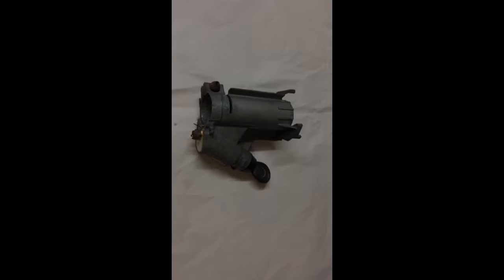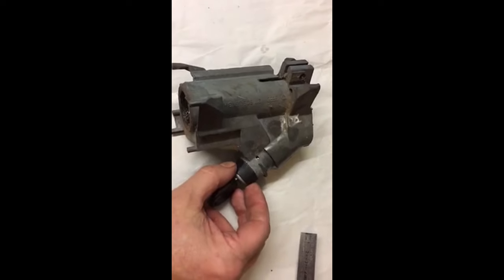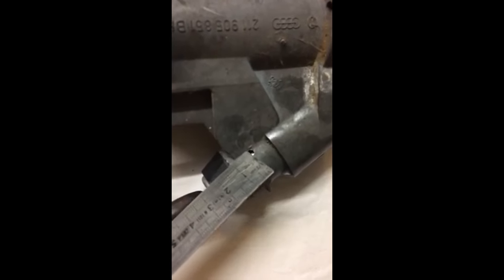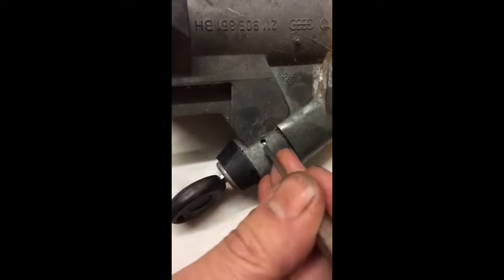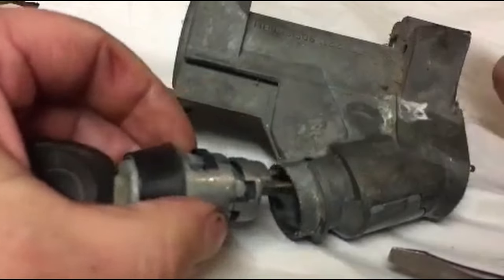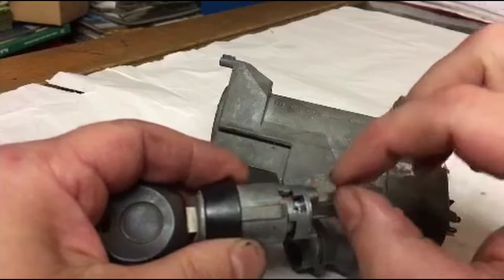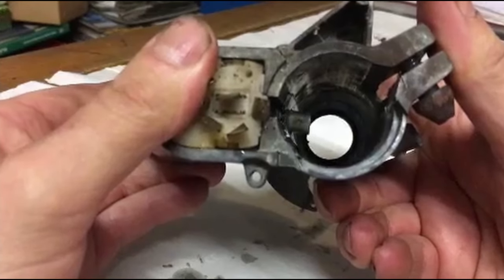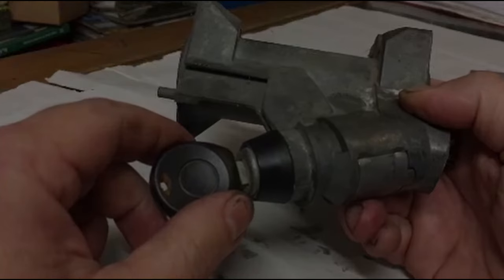Removal and replacement of a ignition switch on a Late bay window vw bus .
Quick video to show you how to remove and refit a ignition switch on your vw bay window 1976-79 , hope it helps 😎